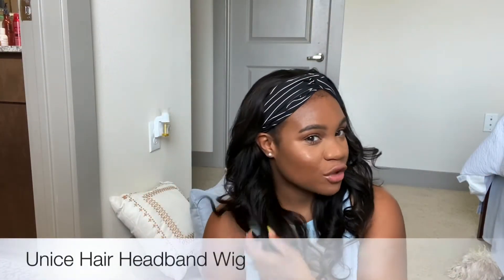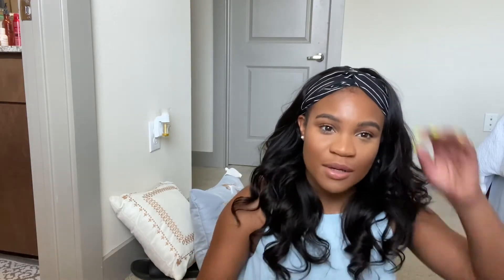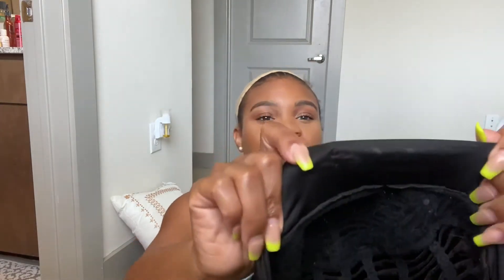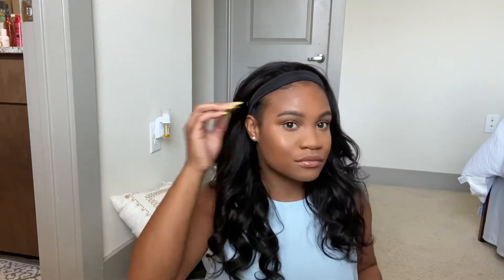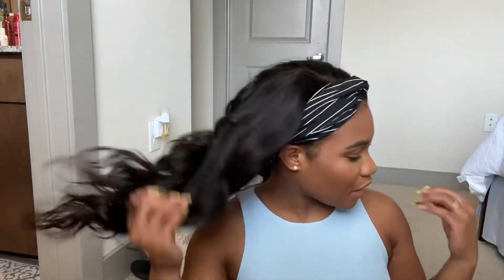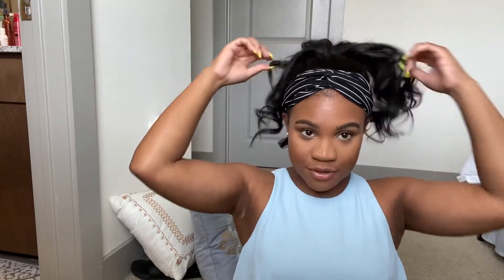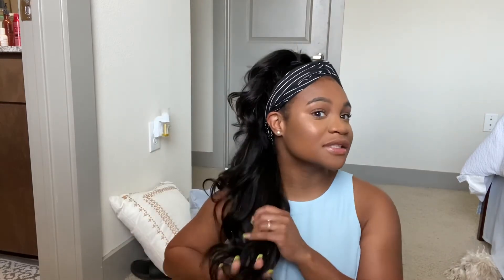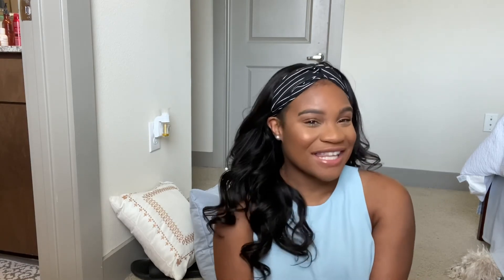Unice Hair Headband Wig | Under $100!!! Must Get!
Hey y'all! Today, I will be reviewing the Unice Hair Headband wig.